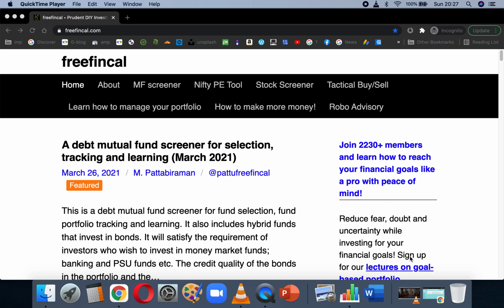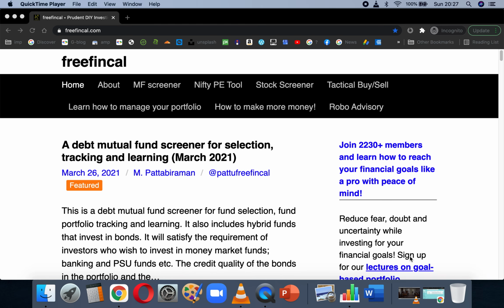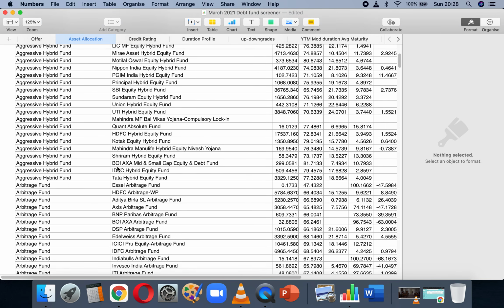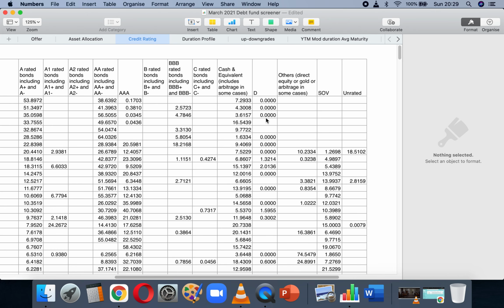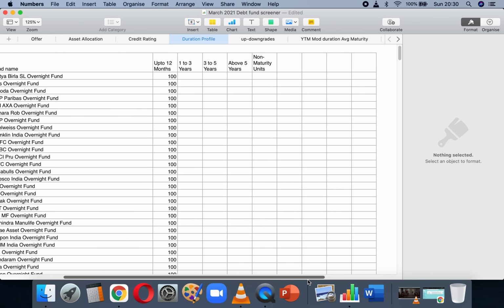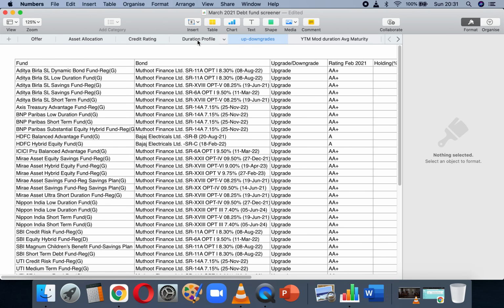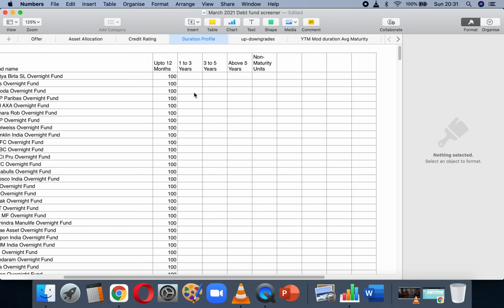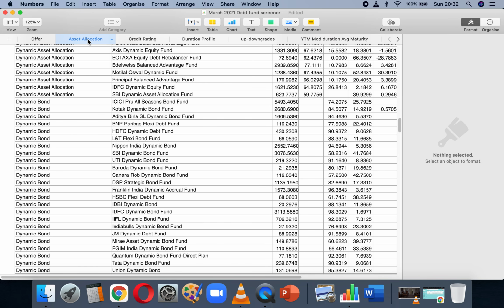A debt mutual fund screener for selection, tracking and learning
A debt mutual fund screener for selection, tracking and learning (March 2021)